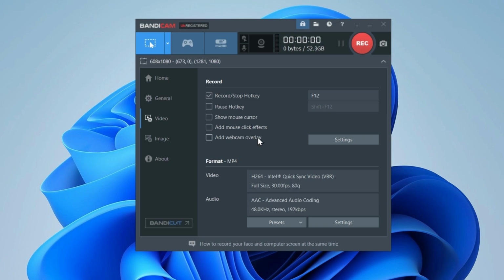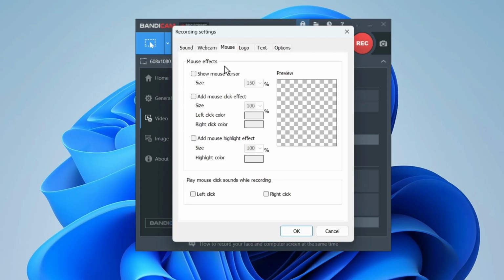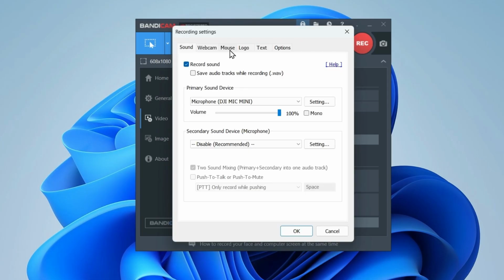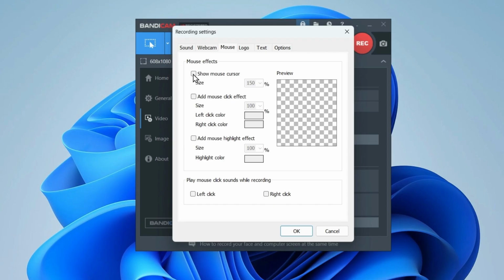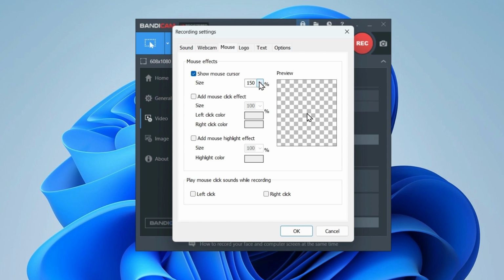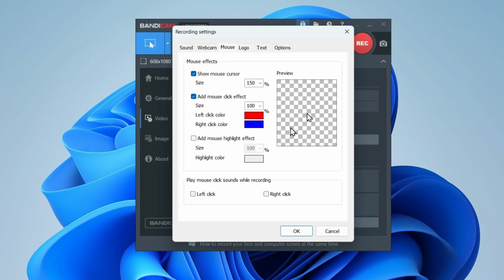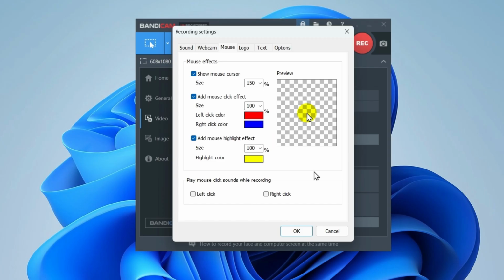How to show mouse cursor in Bandicam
Learn how to show your mouse cursor in Bandicam so viewers can follow every click clearly. This tutorial walks you through the exact settings you need to enable cursor visibility, adjust cursor effects, and make your recordings more professional. Perfect for tech tutorials, gameplay videos, and screen recordings.

• How to enable mouse cursor display in Bandicam
• How to turn on mouse click effects
• How to highlight mouse clicks for better visibility
• Why your cursor might not appear and how to fix it

If your cursor is not showing up in recordings, this quick fix solves it instantly.